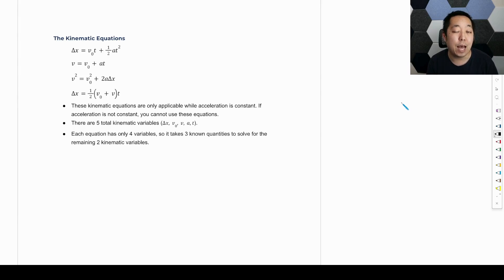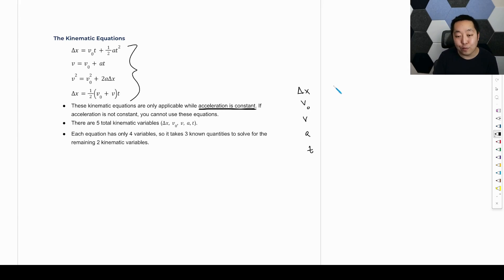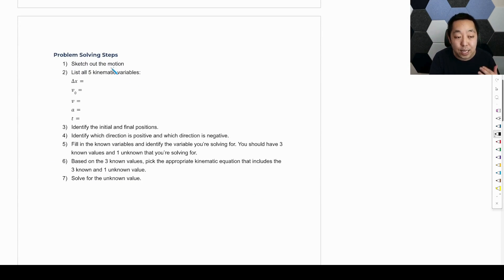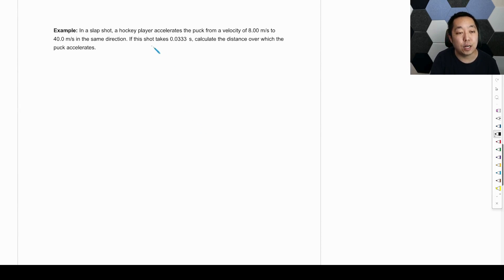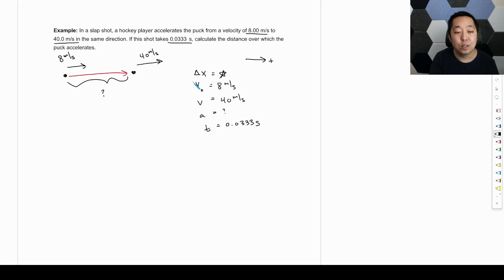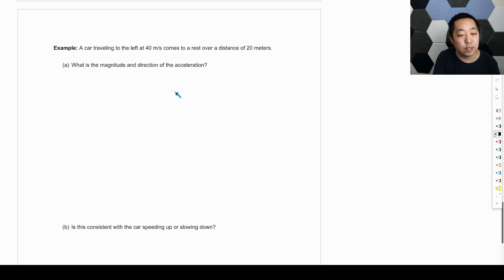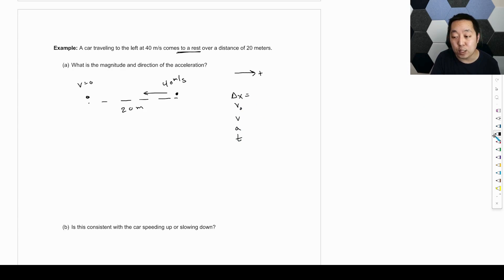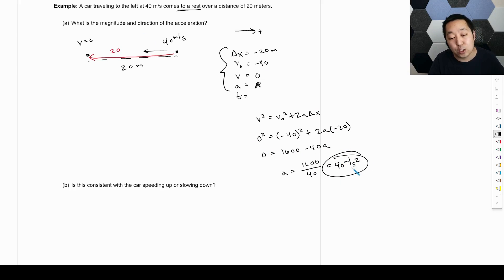AP Physics 1 - Unit 1 - Lesson 4 - Applying Kinematic Equations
Crush your AP Physics 1 kinematics problems! This video is your go-to guide for mastering kinematic equations, perfect for high school physics students and anyone tackling motion in one dimension.

Learn the essential problem-solving steps for applying kinematic equations with constant acceleration. We'll break down how to identify variables, choose the correct formula, and confidently solve for unknowns, ensuring you're well-prepared for your exams and understanding fundamental physics concepts.

Chapters:

Introduction to Kinematic Equations (0:02)
When Can We Use These Equations? (0:16)
The Five Kinematic Variables (0:34)
How to Pick the Right Equation (1:07)
Problem Solving Steps (2:01)
Example 1: Hockey Puck (2:56)
Example 2: Stopping Car (5:23)
Checking Your Answer (7:25)

Key Takeaways:

Kinematic equations only work when acceleration is constant.
There are five main variables in motion problems: displacement, initial velocity, final velocity, acceleration, and time.
Each kinematic equation uses four of these variables, leaving one out.
To solve a problem, you need to know three of the five variables to find a fourth.
Always draw a sketch of the motion and choose a positive direction (e.g., right or left).
Pay close attention to positive and negative signs for vector quantities like displacement, velocity, and acceleration.
If velocity and acceleration point in opposite directions, the object is slowing down.

What you'll practice:

Sketching motion scenarios to visualize kinematic problems.
Listing and identifying the five kinematic variables (displacement, initial velocity, final velocity, acceleration, time).
Defining positive and negative directions for vector quantities.
Selecting the appropriate kinematic equation based on known and unknown variables.
Solving for unknown quantities in one-dimensional motion problems.
Checking the consistency of your answers with physical principles (e.g., speeding up vs. slowing down).